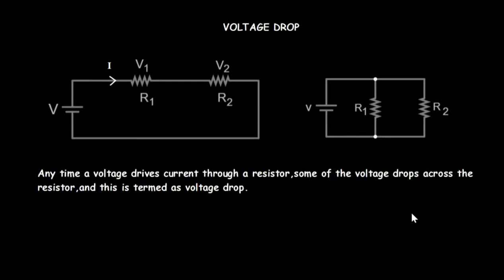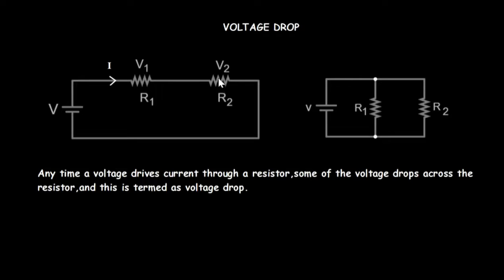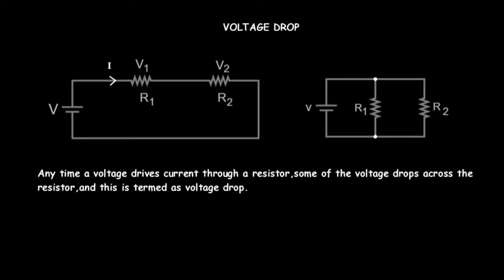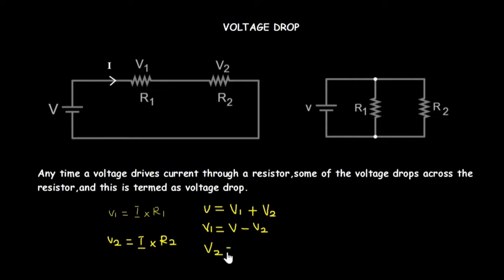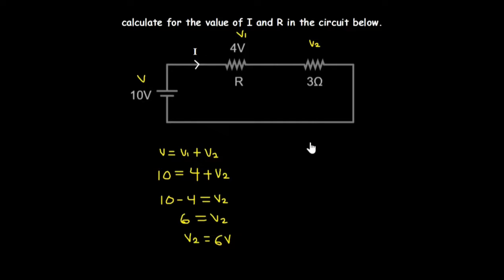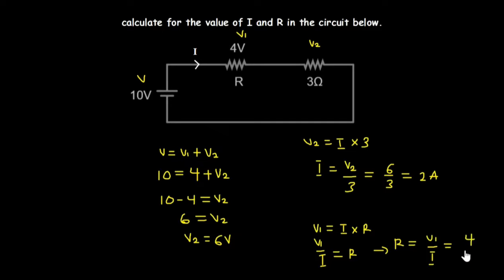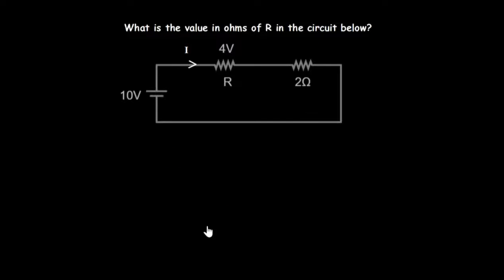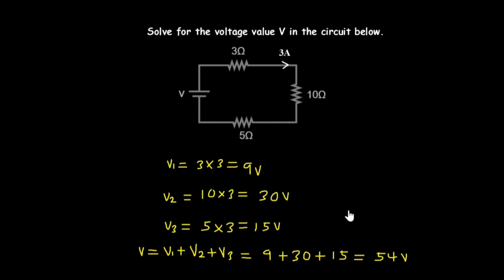How To Calculate The Voltage Drop Across A Resistor.